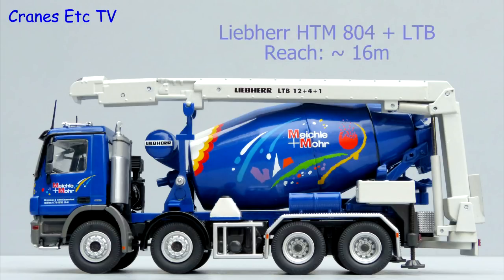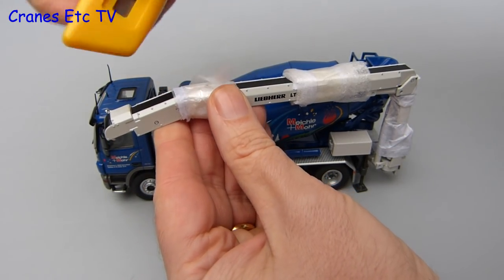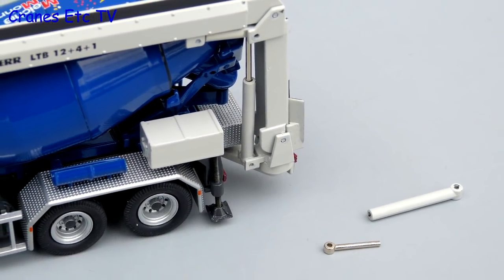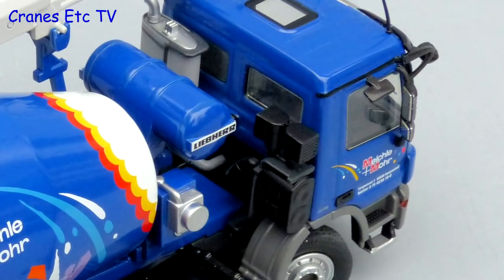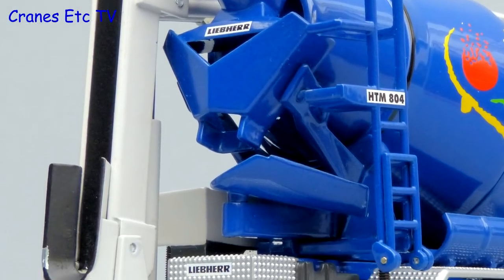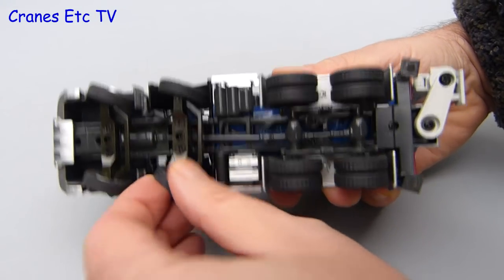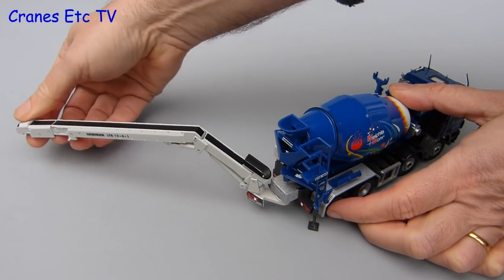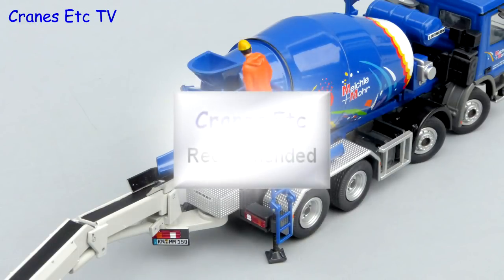NZG Liebherr HTM 804 Mixer + Conveyor 'Meichle + Mohr' by Cranes Etc TV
This is the Cranes Etc TV review of NZG's 1/50 scale model of a Liebherr HTM 804 Mixer and Conveyor mounted on a Mercedes Benz Actros chassis.  It is the colours of Meichle + Mohr. The model number is 797/04.  The full review is on the Cranes Etc